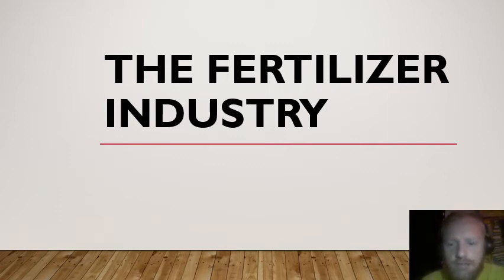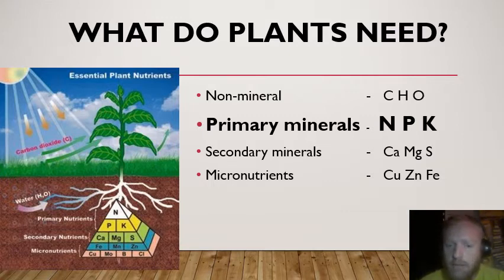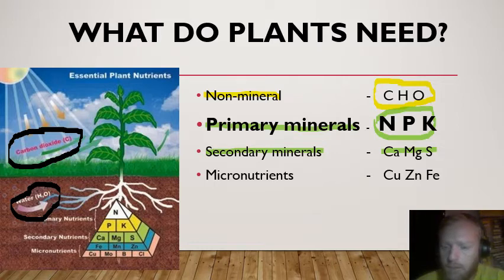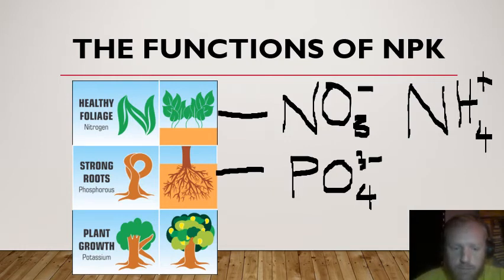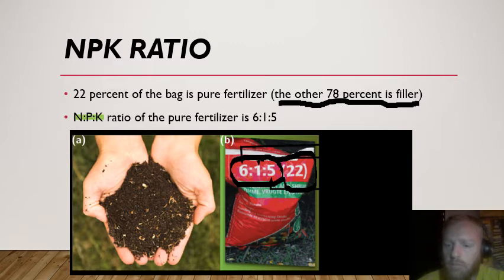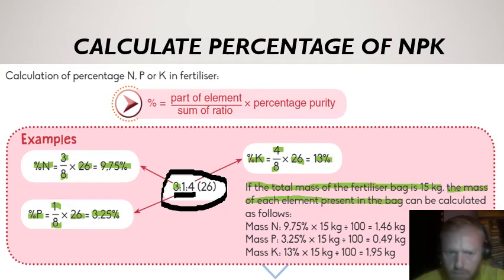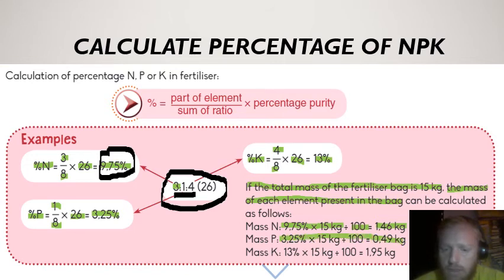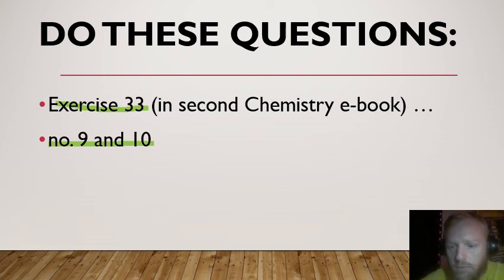Grade 12 Physical Sciences Fertilizer Industry